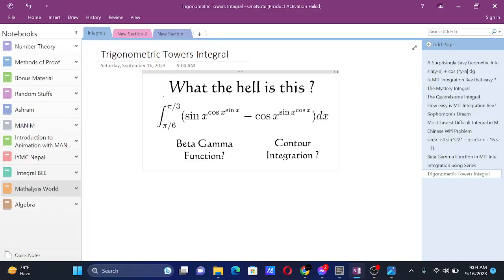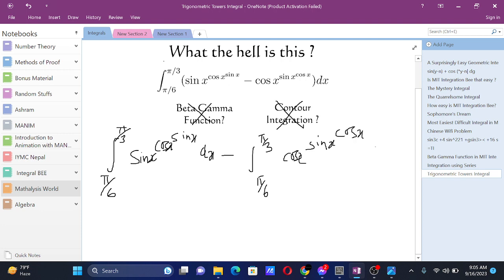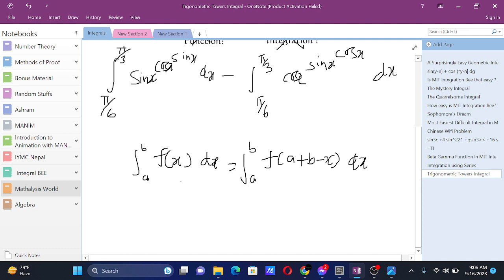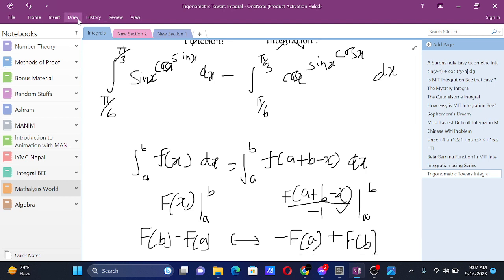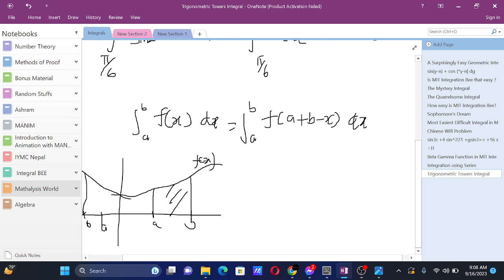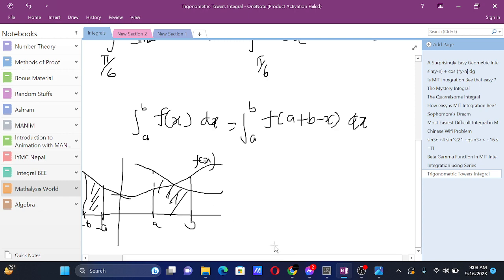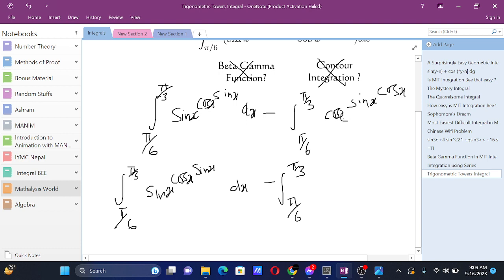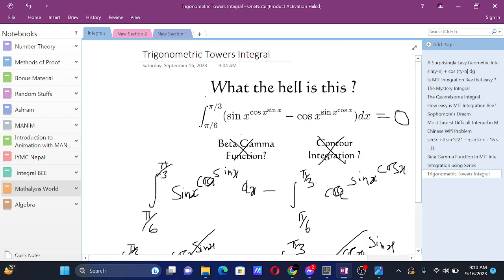MIT Integration Bee: The Trigonometric Towers Integral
Is it possible to evaluate? Of course not, so just use some tricks